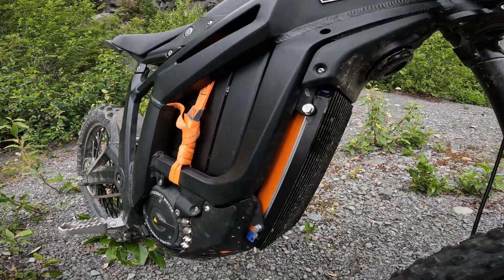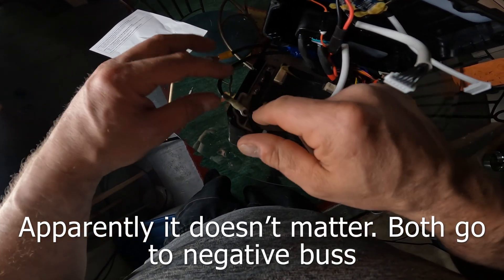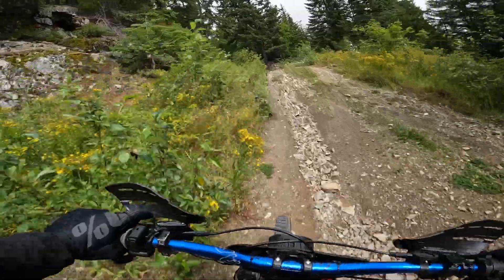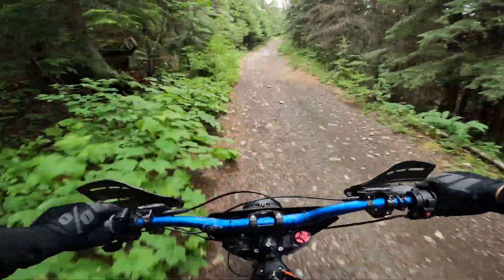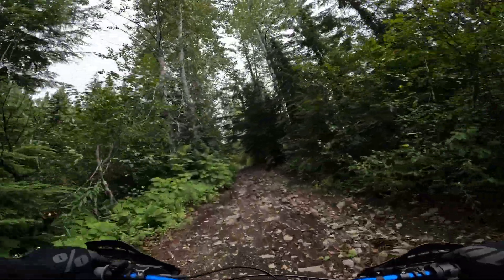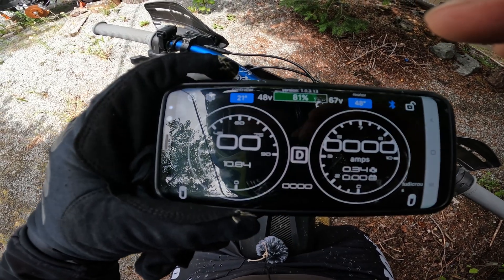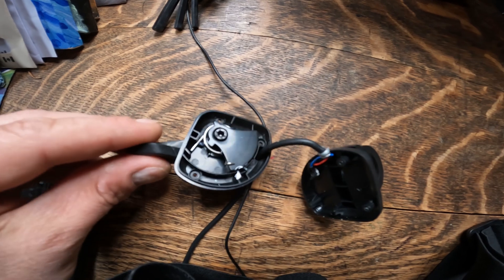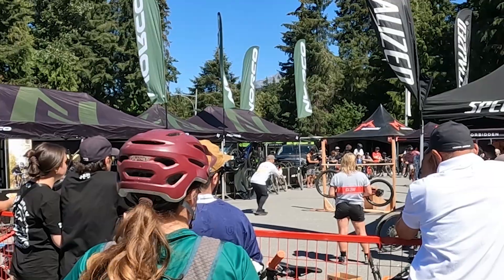BMS BYPASS 7000W - EP 40 - TALARIA DIARIES - BAC 8000 Talaria Sting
Finally! The BMS is bypassed and the Ludacriss Power is unleashed. This is the first hillclimb after bypassig my  BMS in my Talaria Sting
Also Crankworks Whistler is on this week. I will be checking out the Whip contest and the Redbull Joyride.

The GLE version of the ASI BAC8000 for the Talaria is the only full featured controller system for the Talaria and with the app based GLE Dashboard display. The GLE Dashboard is a full featured vehicle dashboard interface that also assists the user in tuning and configuring every aspect of the vehicle including tuning, diagnostic, telemetry and dyno capabilities. This is a hassle free ready to run Plug and Play Kit. Green Line Engineering Inc. tunes and programs the controller with the most enabled features on the market and the power output of 90,000 watts !!

Talaria Emoto controller upgrade (Full Kit)

- Includes the highly anticipated GLE DASHBOARD, display, tuner, diagnostic and dyno app.

- Includes GLE True Fin Heatsink for BAC8000 (Silver or Black)

- Includes Regen thumb brake

- Multiple braking modes ( lever regen, throttle off regen, combination of both, cut engine etc. ) All separately and independently tunable!

- Motor temperature shut down heat protection

- Easy Plug and Play Foot Brake feature enabled (foot brake sold separately)

- The most "Flush" and "Safest" mounting system in the market with NO side gaps.

- The highest mounted controller system, avoiding water, mud, dirt and debris from accumulating on the controller inputs.

- Can easily hot swap in seconds between different batteries with the app, for example easily swap between 60 volt and 72 volt batteries and back down.

- Includes Talaria plug and play harness

- Includes motor phase extended cables

- Compatible with all EggRider displays (sold separately)

-The safest BAC mounting system in the market. Our custom programming and harness avoids criss crossing the high temperature controller and motor phase wires with the custom harness and thus avoids the potential of any short circuits. All other kit providers leave large gaps after the installation, crossing harness with phase wires and creating the potential for an electrical short circuit.

Shout out to Rob and Kootaney Trials for the opportunity to ride this sick bike. Chwck them out.